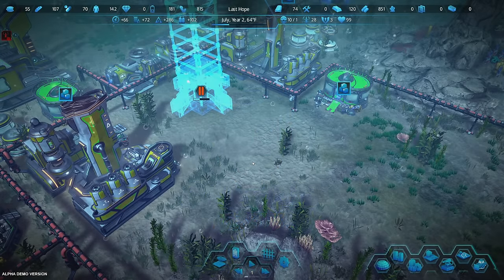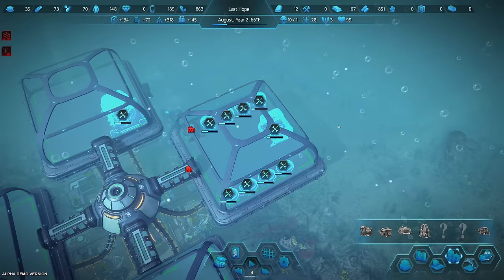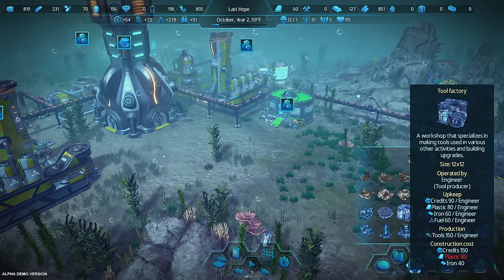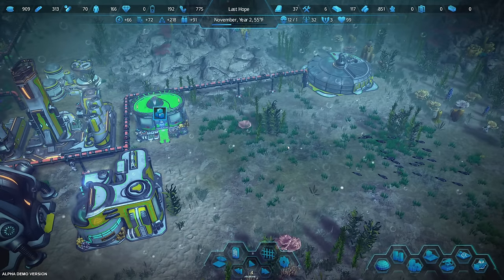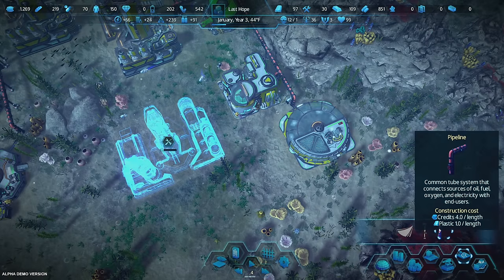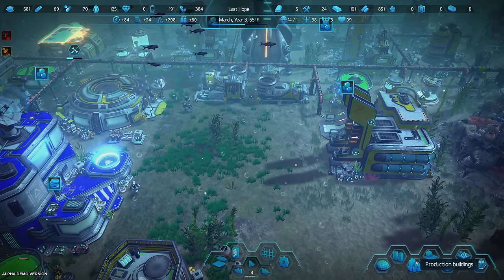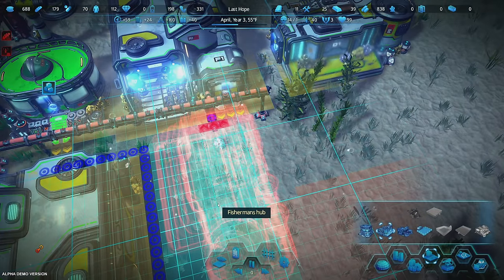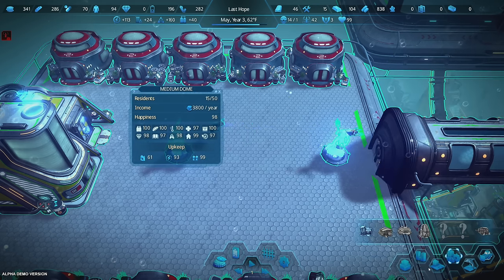THE UNDERWATER DOMES ARE CONNECTED NOW! - Aquatico Early Alpha Gameplay - 03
AQUATICO Early Alpha Gameplay: survival city builder set within the depths of the sea. The surface is no longer safe. Our future, lies below!

ABOUT AQUATICO:
Aquatico is an underwater survival city-builder set on the ocean floor. The Earth’s surface has become a barren wasteland, forcing humanity to pour any remaining hope for a new beginning into the depths of the sea. Upon discovering a world below the tides, the opportunity to start over is within reach. Despite the new beginning, the dangers and challenges that lie ahead won’t make surviving under the sea a simple task.

Build a unique city underwater to escape a dying world. Survive the challenges of the sea and construct your base over multiple levels. Use the seabed to build core infrastructure and production facilities, while the domed layers above will house your people from the dangers of the depths.
If you enjoy this content, you'll probably like the previous playlists including some of my favorites below: